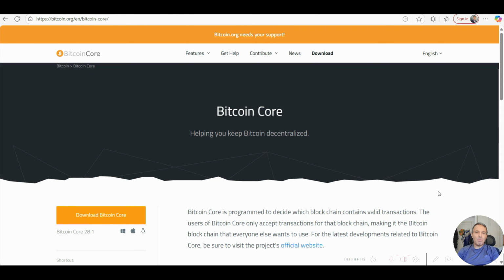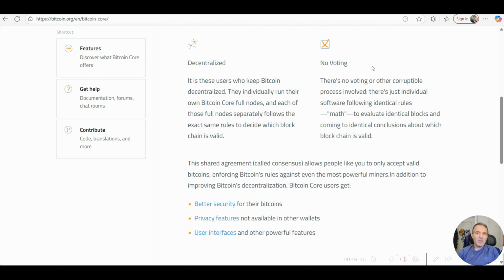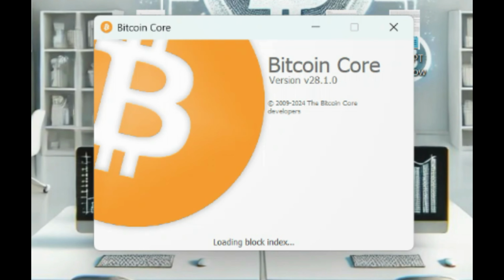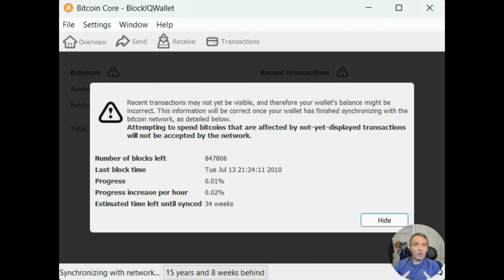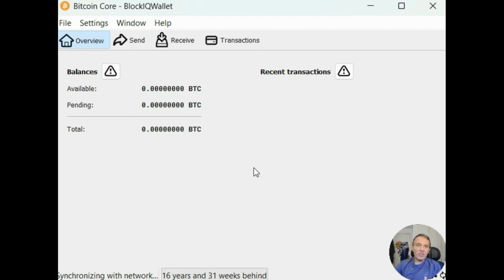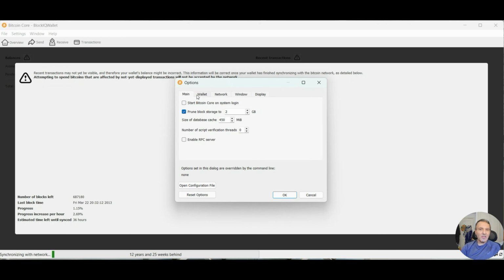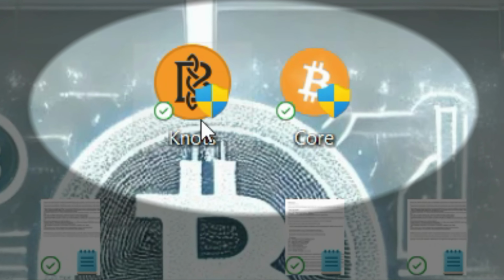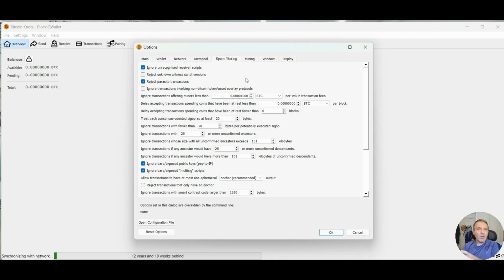Run a Bitcoin Node — Claim Your Financial Independence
Bitcoin vs RWAs: the real battle shaping the $3T digital asset reset.
This breakdown reveals the macro signals driving institutional adoption, RWA tokenization, and the shift toward on‑chain finance.

If you’re tracking crypto but still unclear on RWAs, stablecoins, or regulation, this video gives you the framework used by serious investors — no hype, just fundamentals and signal.

✅How Real‑World Asset tokenization actually works
✅Bitcoin’s role as the global monetary layer
✅Why stablecoin rails matter for liquidity
✅Macro trends regulators and institutions are watching
✅How to position yourself in the digital asset transition

📌 About BlockIQ
Clear, data‑driven insights on Bitcoin, Real‑World Assets, and blockchain infrastructure. Built for investors tracking real traction — from institutional flows to global adoption. No hype. Just clarity.

⏳ TIMESTAMPS:
0:00 Why Run a Bitcoin Node
0:22 Bitcoin Core Basics
2:48 Install Bitcoin Core
4:31 Sync & Setup
5:12 Create Wallet
6:13 Send + Receive BTC
7:03 Core’s Limits
8:13 Install Bitcoin Knots
10:38 Final Take + Subscribe